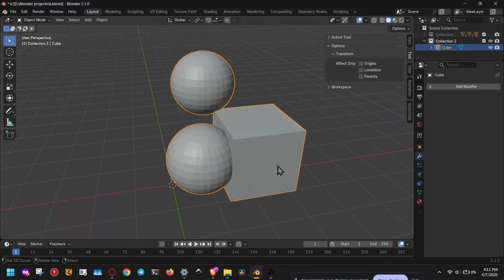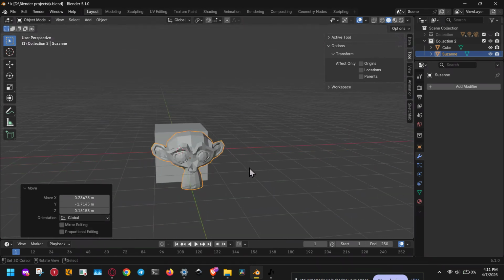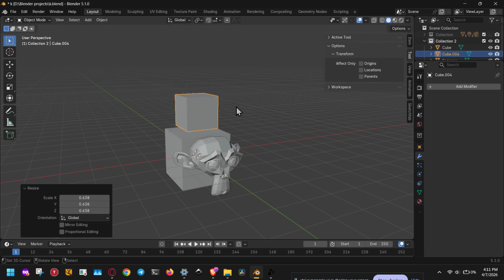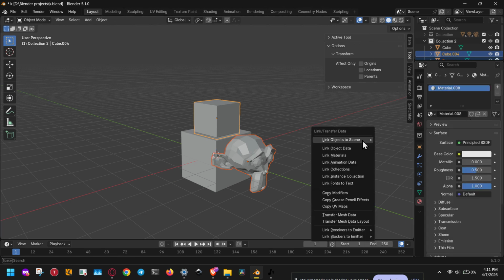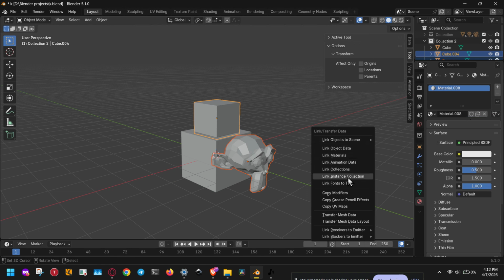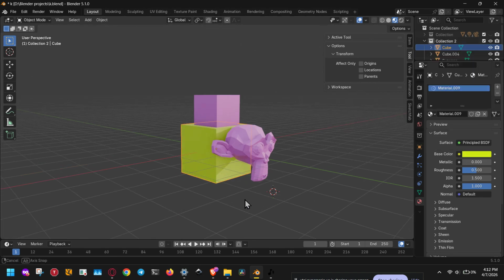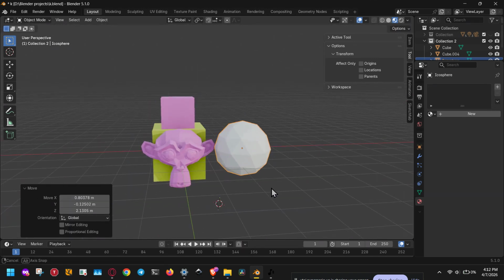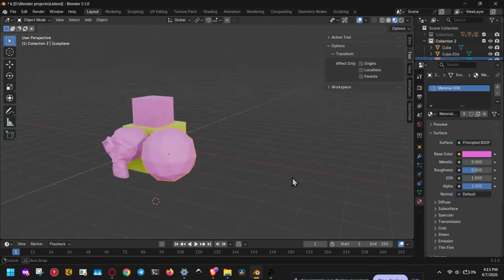How To Link Materials In Blender (Fast Guide)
Learn how to link materials in Blender fast so multiple objects can share the same material and update together. This quick tutorial shows the Ctrl+L method and the manual material dropdown method for a faster workflow.

🕚Timestamps:
0:00 Intro
0:18 Select The Source Object
0:35 Select Other Objects
0:50 Link Materials With Ctrl + L
1:10 Manual Method In Material Properties
1:33 Why Linked Materials Save Time
1:55 Outro

✍️What You'll Learn In This Video:
• How To Link Materials Between Multiple Blender Objects
• How To Use Ctrl + L To Share Materials Fast
• How To Apply The Same Material Manually In Blender
• How To Keep Material Changes Synced Across Objects
• How To Save Time When Editing Multiple Blender Objects
• How To Use Linked Materials In A Clean Workflow

💡Pro Tips:
• Make sure the correct object is active before using Ctrl + L
• Linked materials are great for consistency across props and scene assets
• If you want one object to change independently later, duplicate the material first
• Use the manual method when you only need to update a single object
• Linked materials work with any material type in Blender

blender, blendertutorial, blender3d, material, materials, link materials, blender material, ctrl l materials, 3d tutorial, blender workflow, 3d modeling, quick tip, blender tips, cg artist, material properties, share material, linked materials